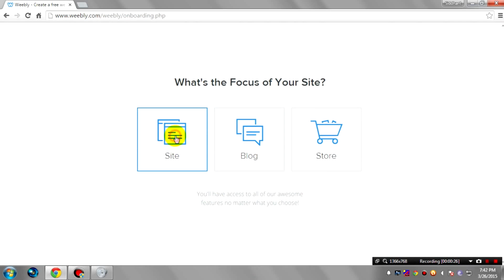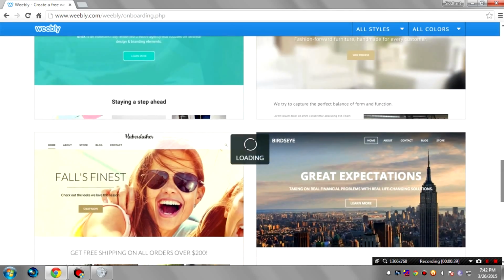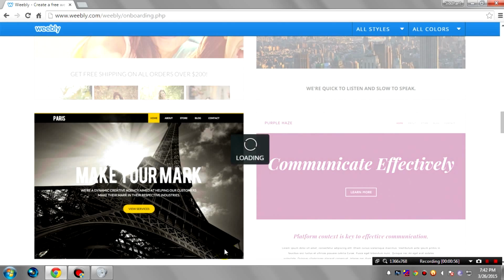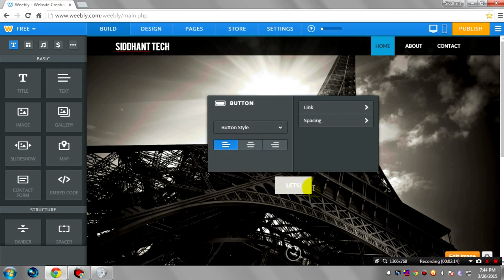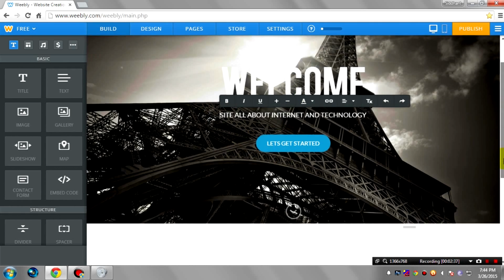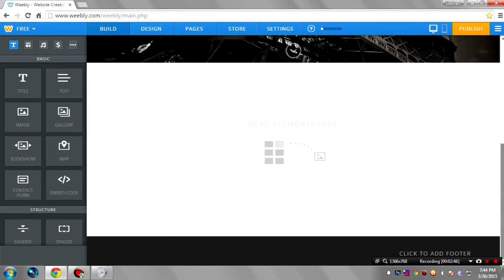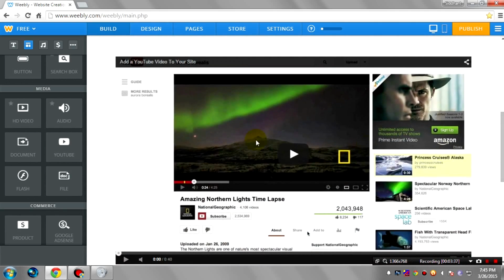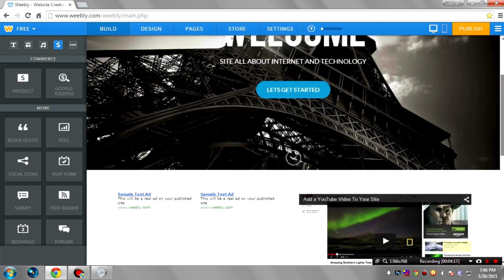How to Make a Free Website And Earn Money!! 2016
Hey Guys Siddhant Here Today i am going to show you How to Make a Free Website And Earn Money 2015 lets get started

►IN THIS VIDEO WE ARE USING WEEBLY►

Best Amazon Deals

► How to make a free website? Which free website builder to use?  How to register an account on weebly? How to choose a free domain name? How to make a webpage? How to choose a theme, a title and text for your free website?►

►Benefit of Website►
1. You stop being invisible.
2. You help control your rankings.
3. You create another sales tool.
4.You can open your own stoRE